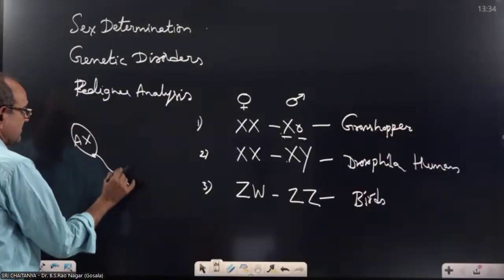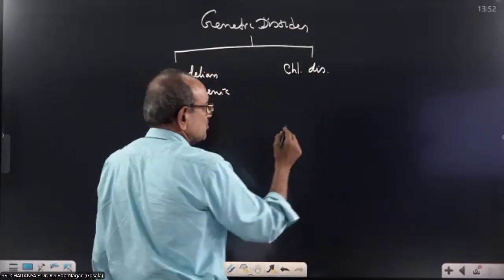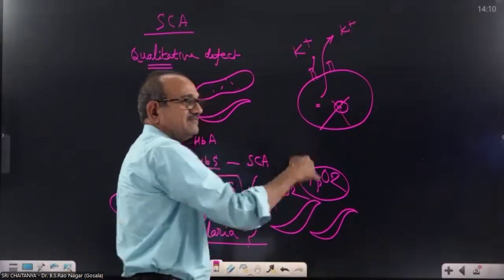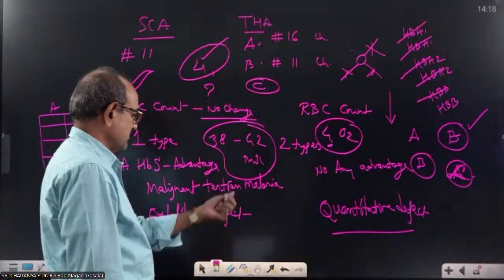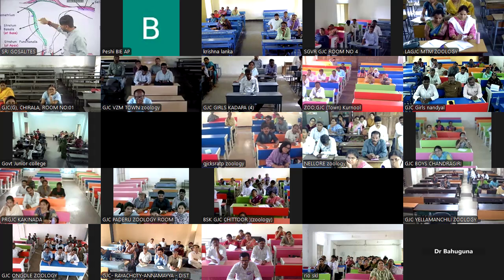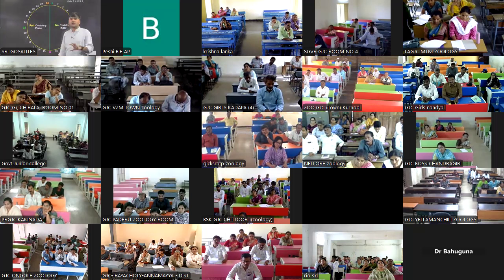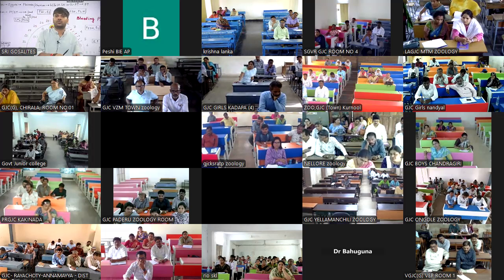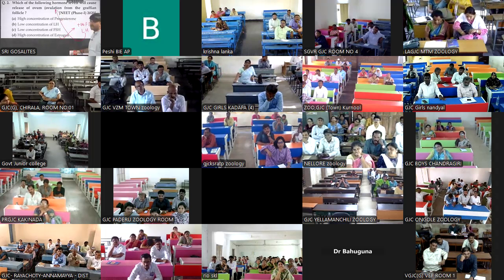zoology orientation program